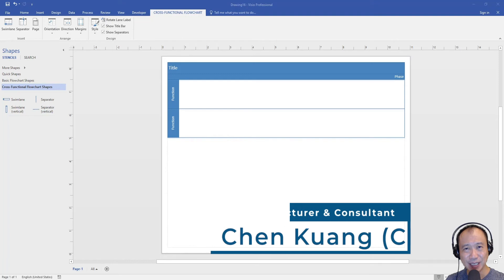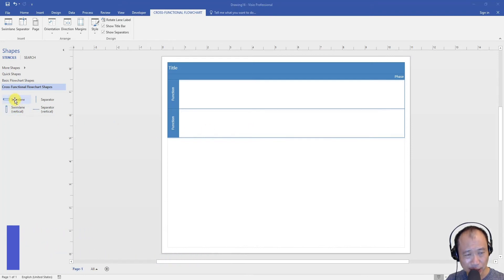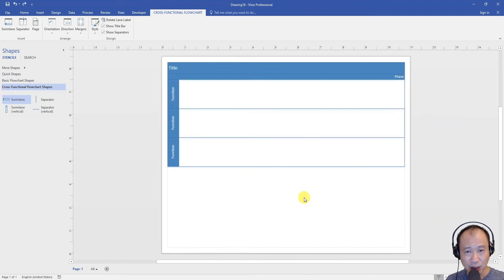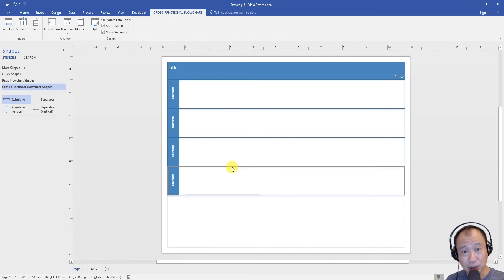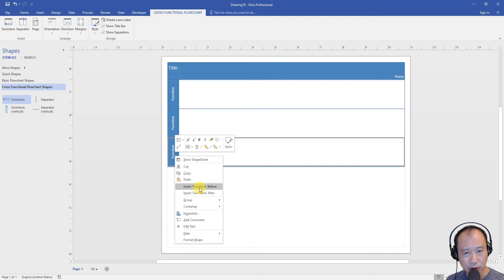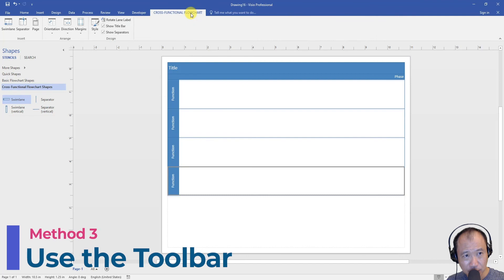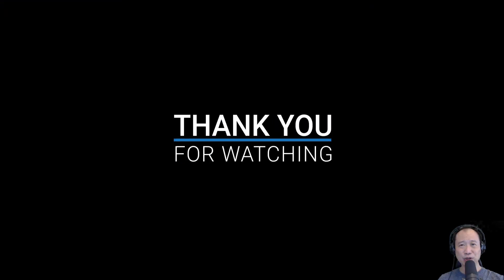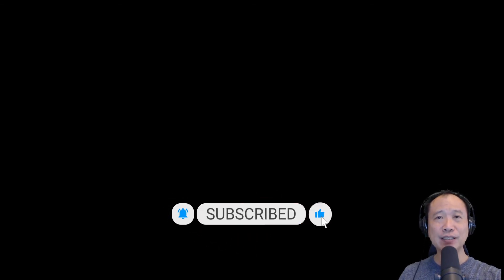Visio - How to Add New Rows to Swimlane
In this video, I will show you how to add new rows to swimlanes in Microsoft Visio.